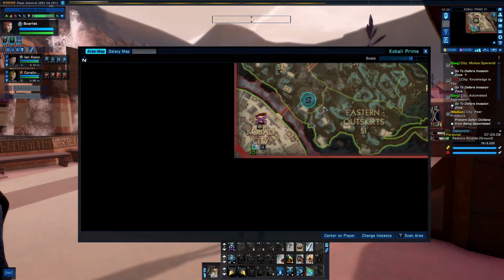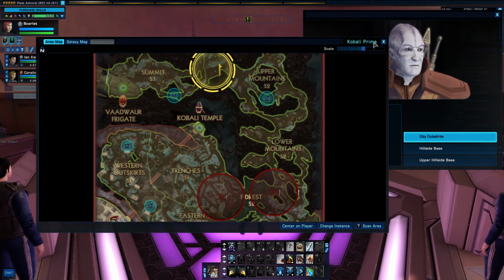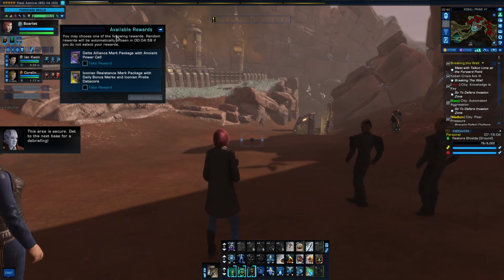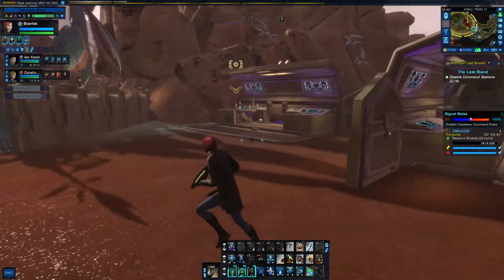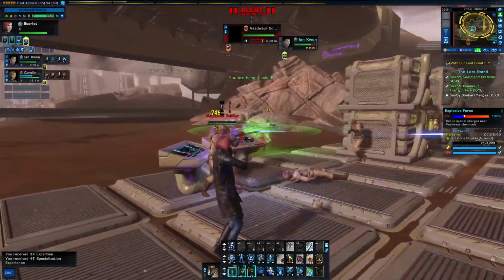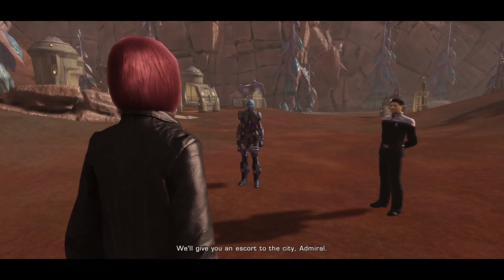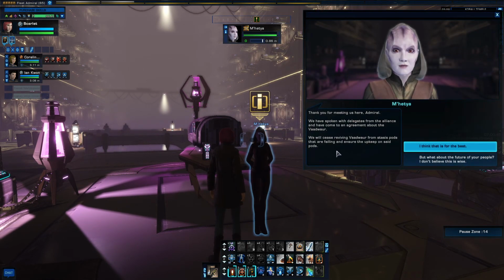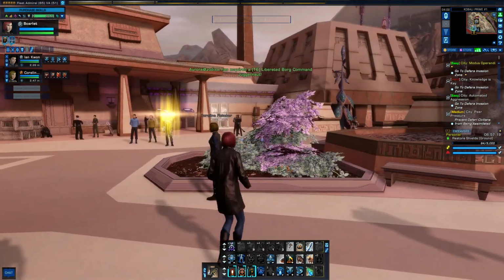Star Trek Online - Let's Play #69 - The Kobali Front Act III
We finish the fight against the Vaadwaur, to prevent them taking down the Kobali. This is Final part of the Kobali Front Arc.